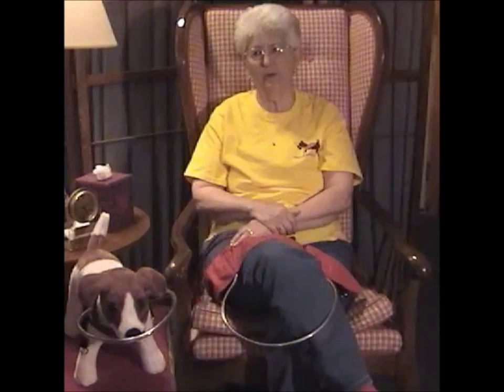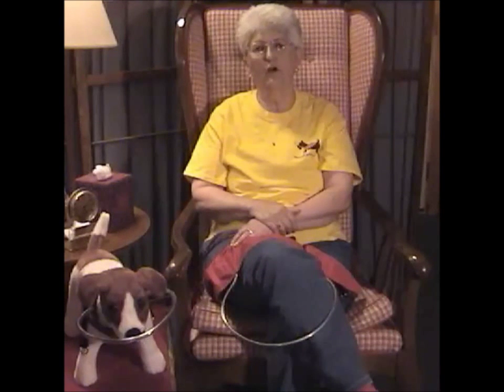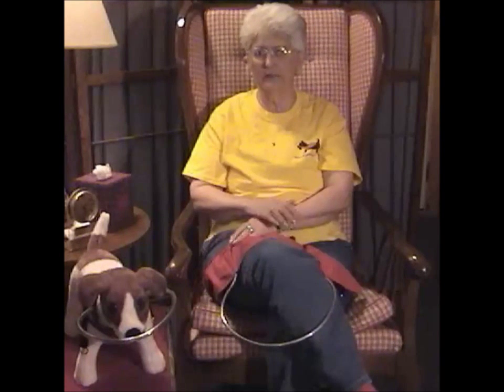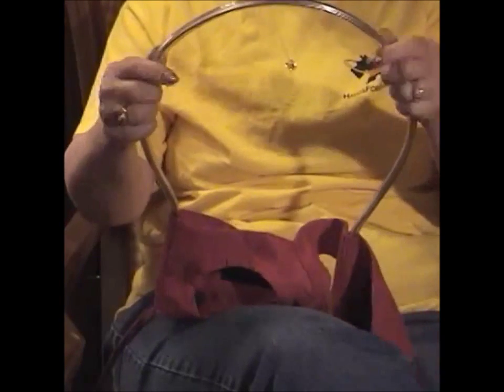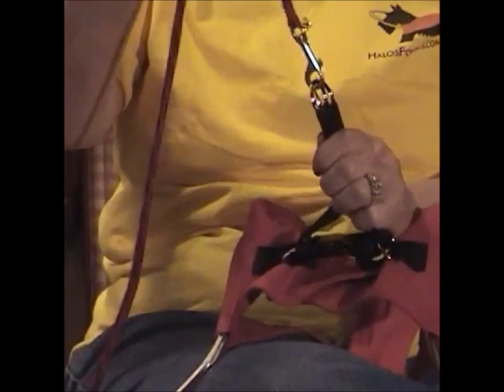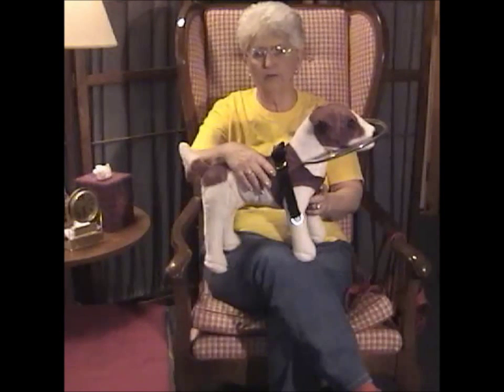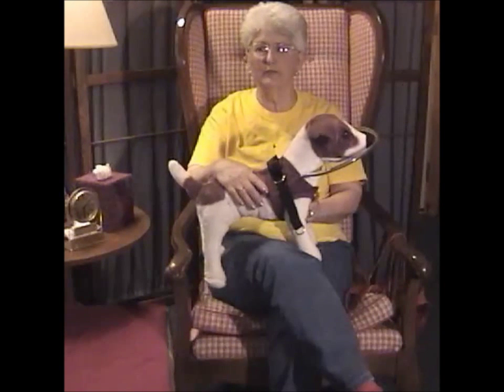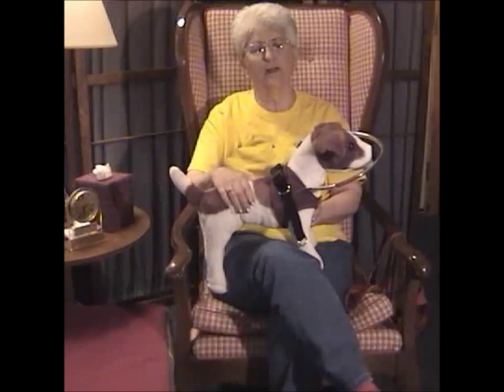Halos For Paws- About Us